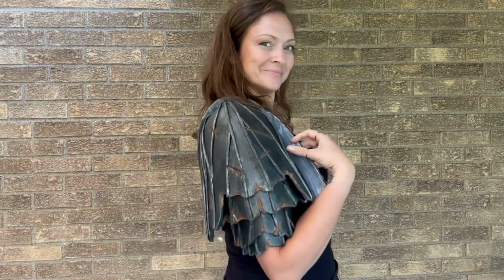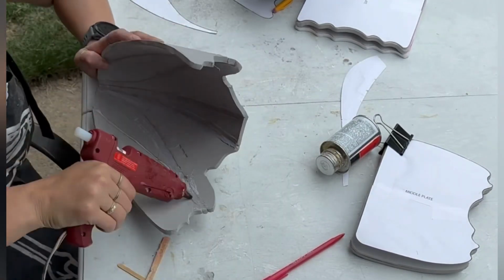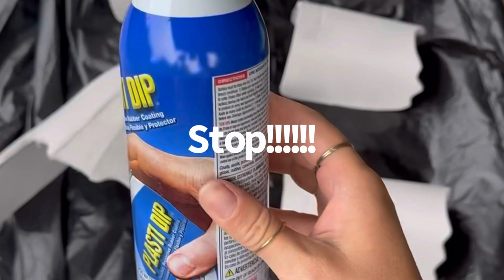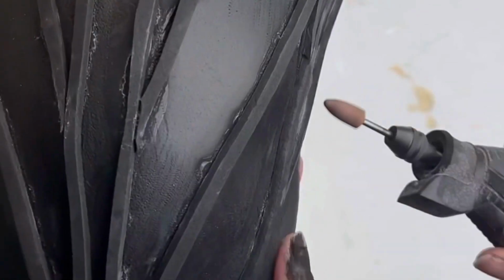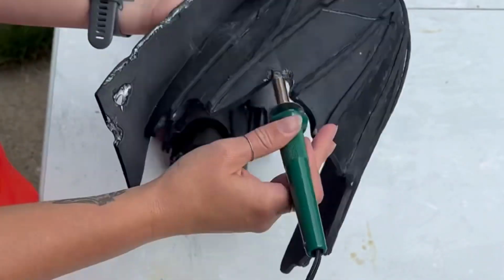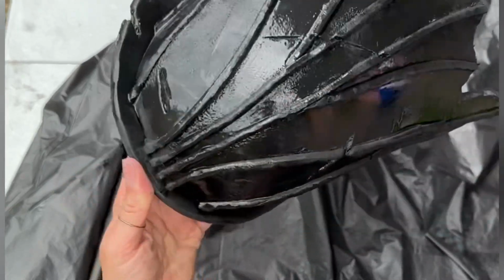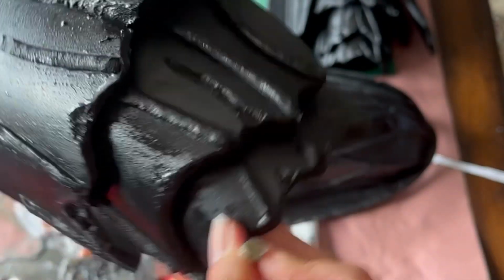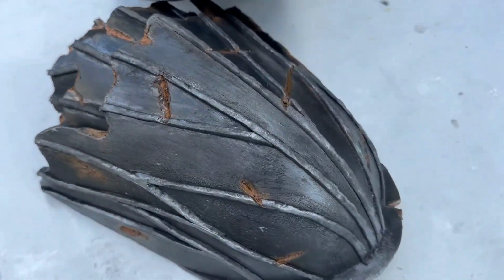Building Nazgûl Foam Pauldrons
Halloween is 74 days away and I couldn’t be more thrilled with my progress for my Lord of the Rings themed Halloween.
This is the fourth piece for my Witch King of Angmar costume and I think you can tell that l LOVE way they turned out.

What you will need:
6mm foam
Zap CA Adhesive
Plasti dip- black
Contact Cement
Sharp Exacto Knife
Heat gun

Paint
Liquitex Professional Heavy Body Acrylic
Mars Black
Raw Sienna
Iridescent Rich Silver